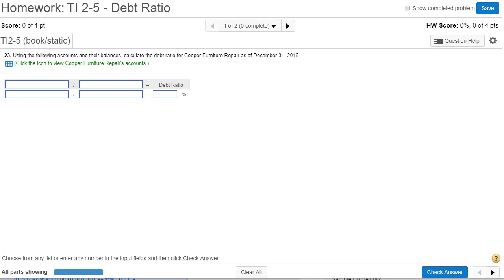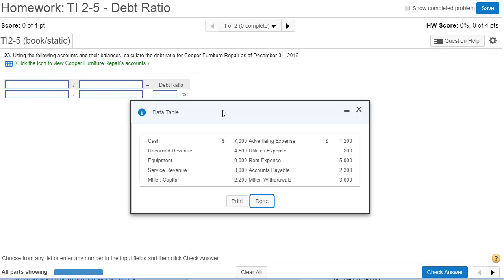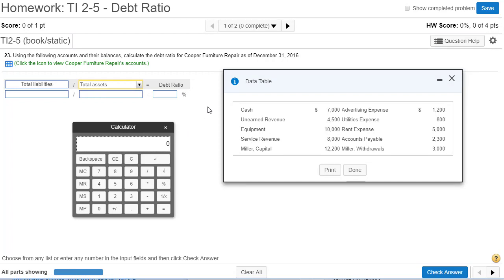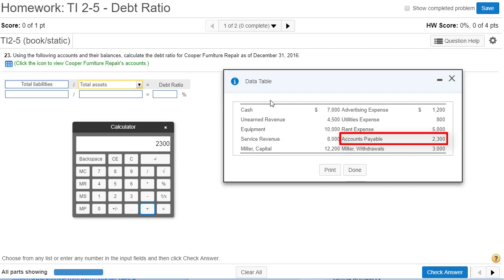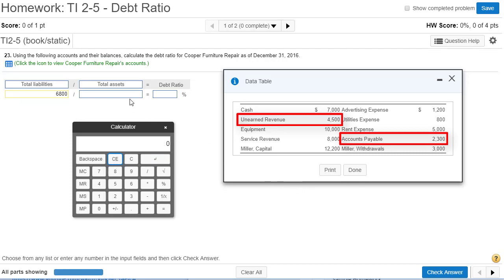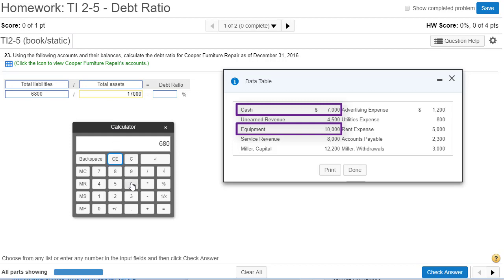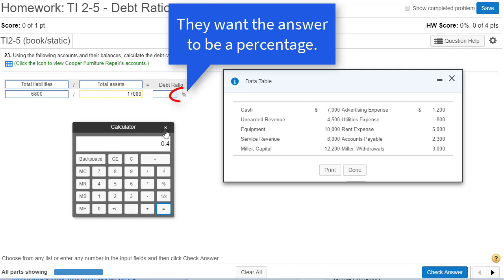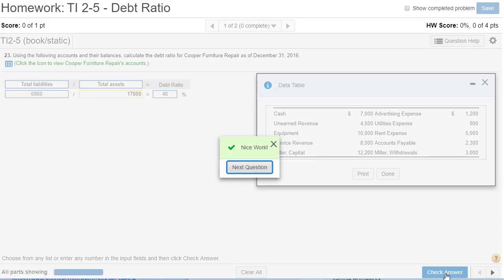Try It! 2-5 Calculate a Company's Debt Ratio